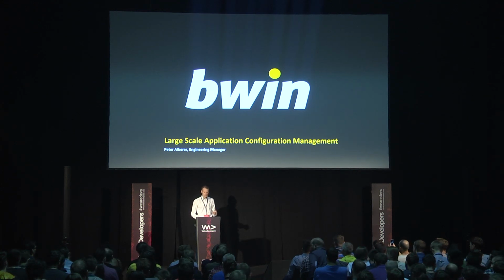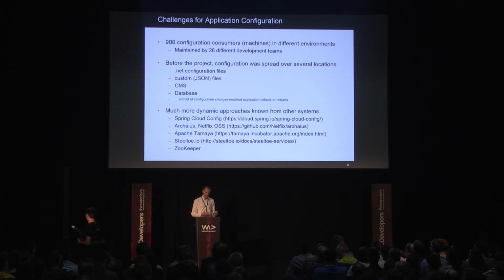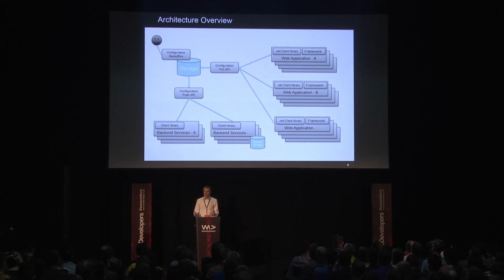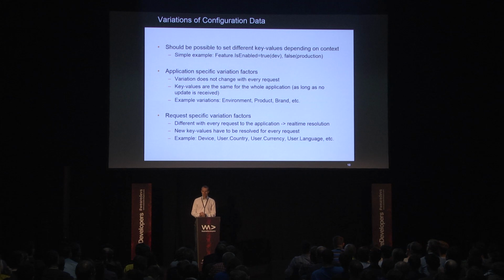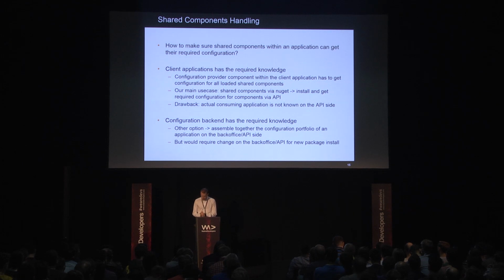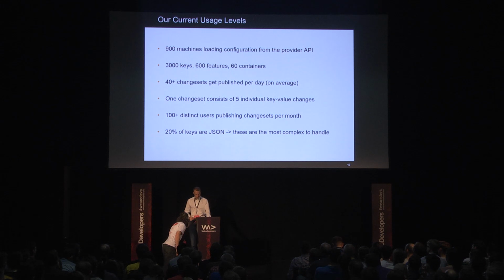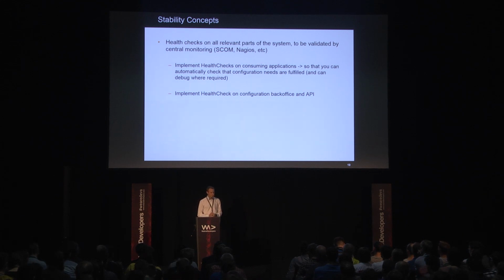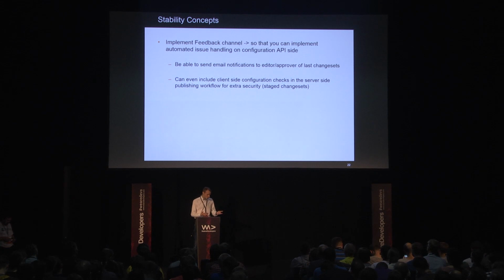Large Scale Application Configuration Management - Peter Alberer @ WeAreDevelopers Conference 2017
bwin.party is one of the largest online sports betting providers. Thousands of nodes in several datacenters are running the relevant web and application server software, serving millions of customers. Learn how bwin.party has managed to implement an approach where application configuration data can be updated in real-time on hundreds of servers (in a controlled way and at the same time). Several concepts are explained which allow this high level of flexibility, while keeping application stability on par with purely static application configuration.